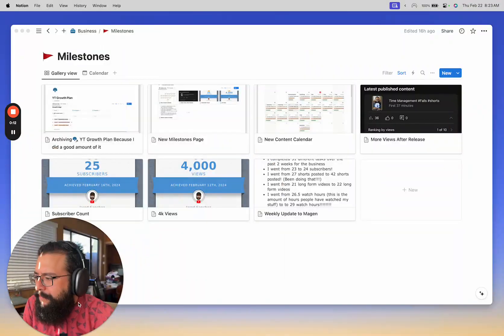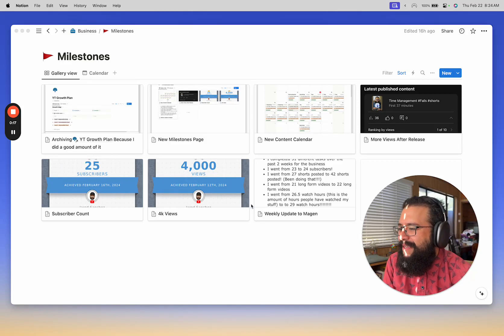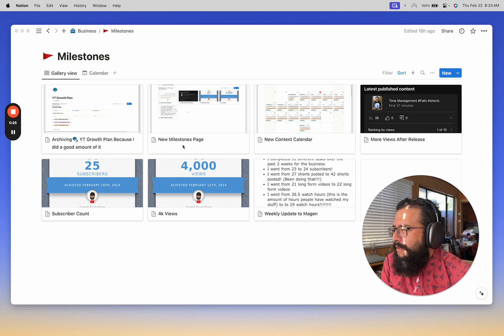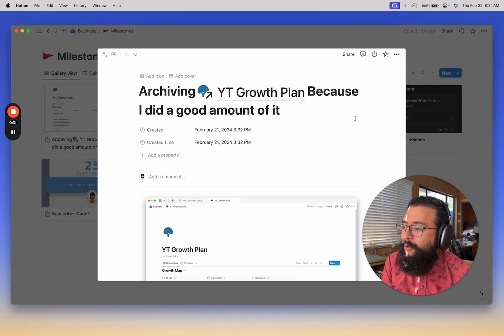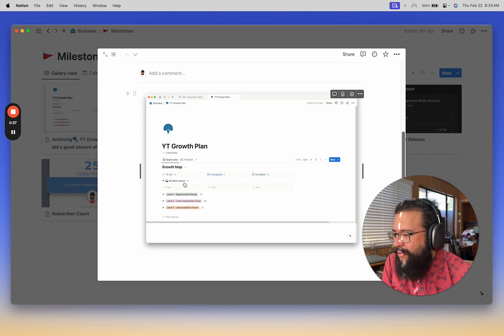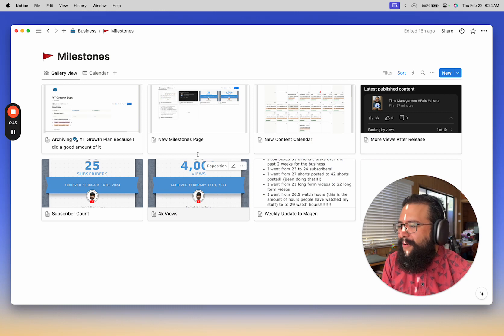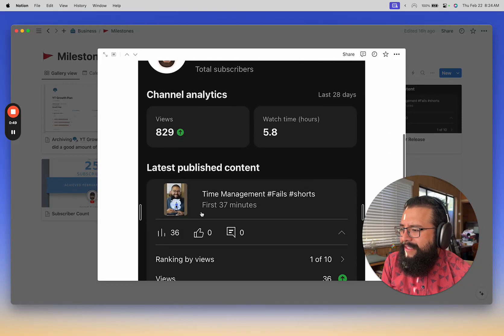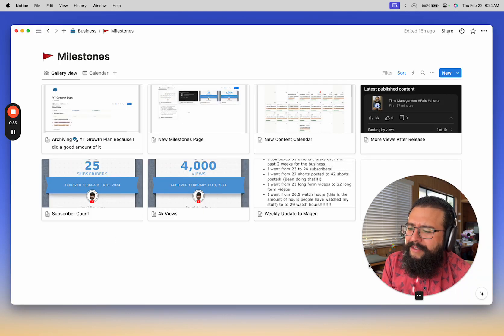VLOG 24 - Business Milestones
In this vlog - I discuss how I built a milestones page to help me celebrate my wins as I track my journey. I am hoping this builds a lot of momentum

I am documenting my YouTube Journey for two reasons :
1️⃣ I use these videos as milestones and reference points for myself
2️⃣ I hope this can provide encouragement for aspiring creators as we journey along together.

But, I hope that one day it will, so - between now and then - I want to document my journey. I am goin

WHO AM I:
👋 I’m Jared - a nerd obsessed with unlocking potential in others. I was a high school teacher for 6 years and then moved into leadership roles helping teachers, principals and executives unlock their potential. As a Content Creator, I make videos that explore things related to leadership, productivity and relationships in order to help you live a meaningful life at work and at home.